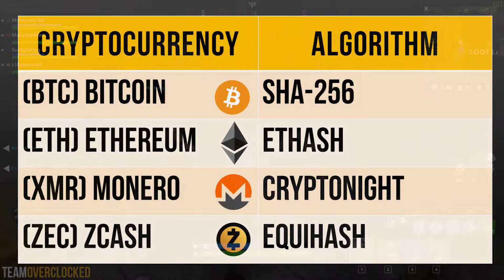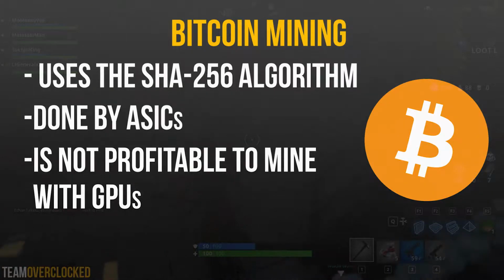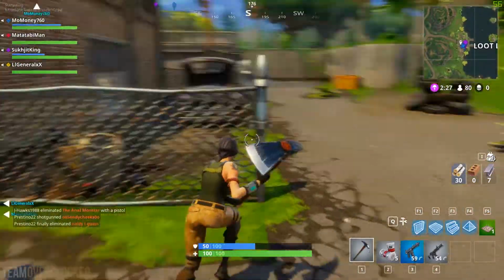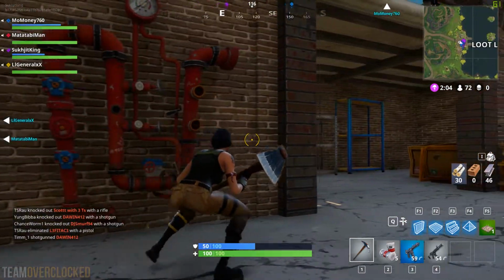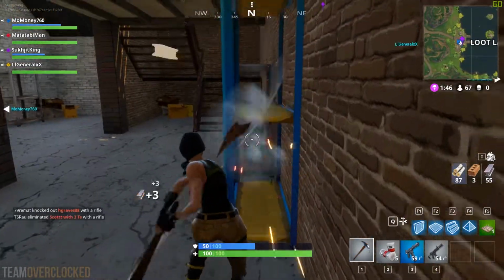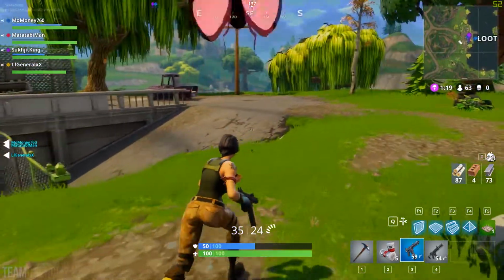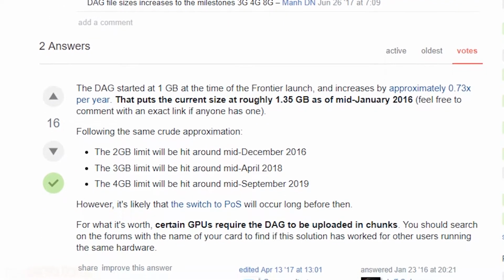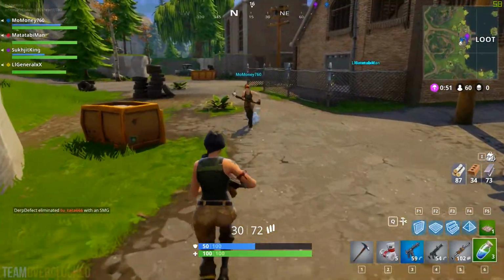Cryptocurrency Mining! | When Will The Mining Craze End?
In this video I briefly cover crypto mining and talk about how this current mining craze is different from the Bitcoin mining craze of the past and review Ethereum’s factors that makes it much more potent for GPU miners.  Also, I describe when I think that this mining craze will end.  If you have any questions, make sure to leave them in the comments down below!

- TeamOverclocked